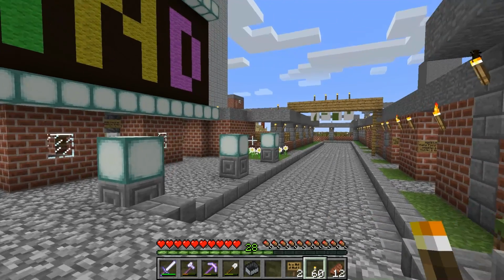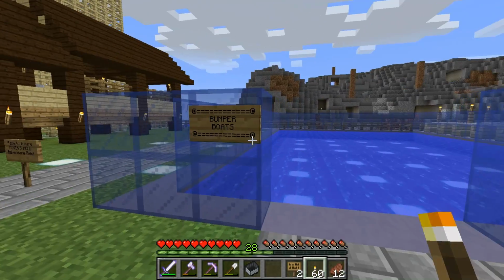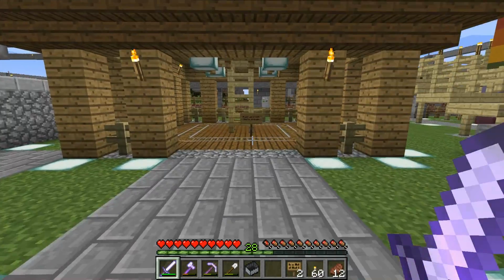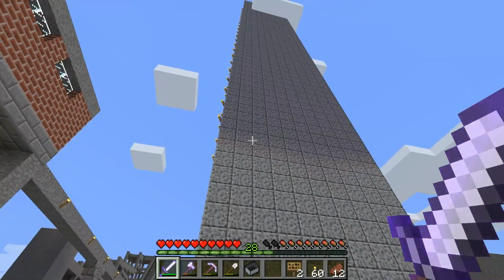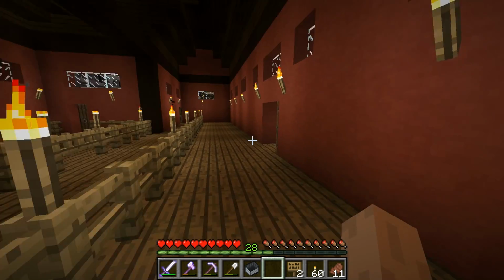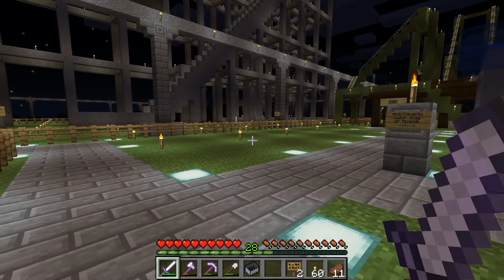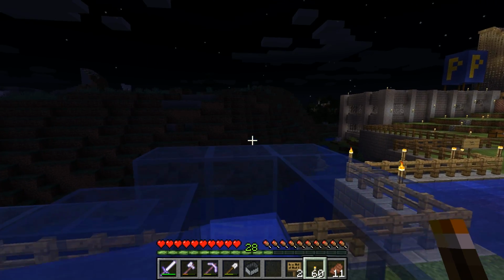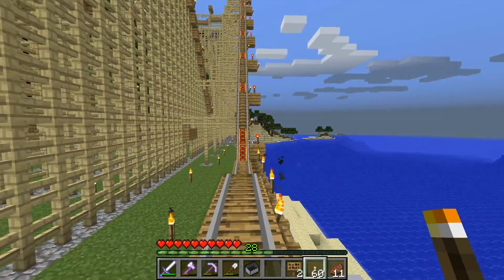Minecraft: Craft Theory Server #16: REoL LAND Amusement Park (As of October 3, 2015)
Comments are monitored.

People have been enjoying REoL LAND, a Minecraft amusement park that has been on every server I played on, from The Templeman's (dead), REoL TOUGH: City, and now Craft Theory.
As of October 3, 2015, a portion of "The Annex" has opened to the public, so we tour the whole park, including the annex, and ride all the rides. except Bumper Boats, because we all know how great pre 1.9 boats are.
We end the video on the flagship ride, The Wooden Titan.